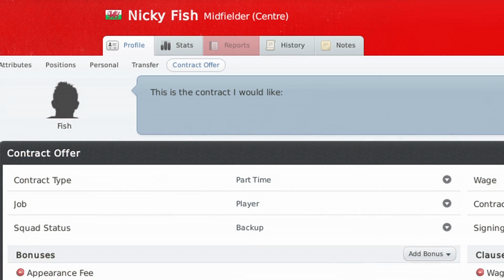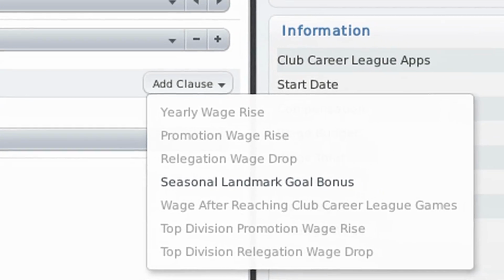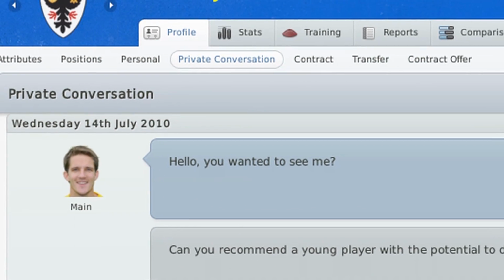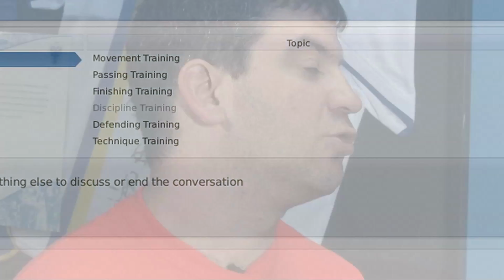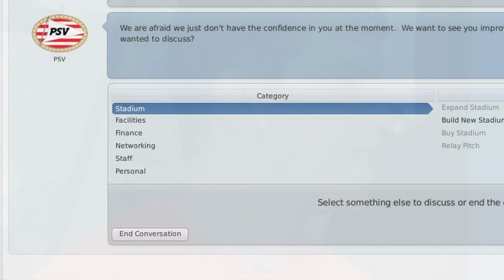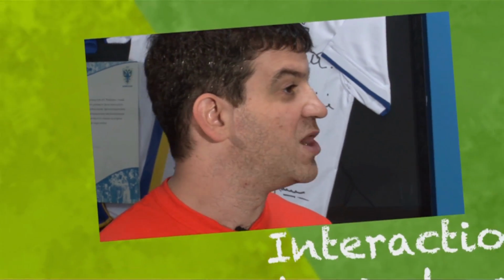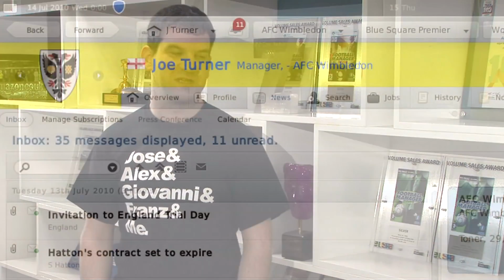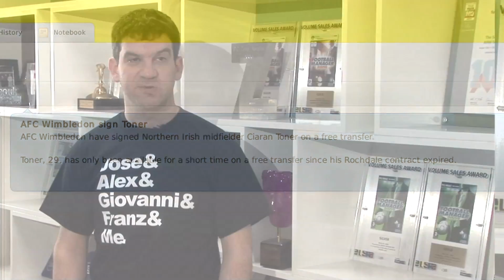Football Manager 2011 announcement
The first look at some of the new features in Football Manager 2011, which is due to be released before Xmas 2010.